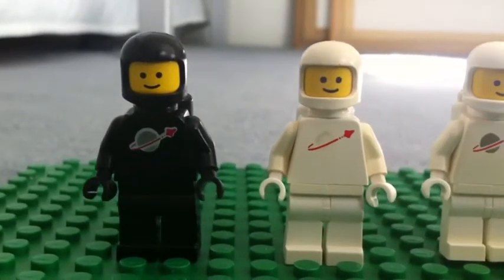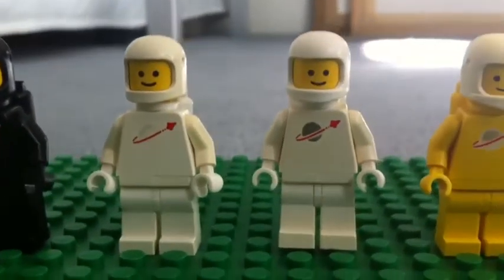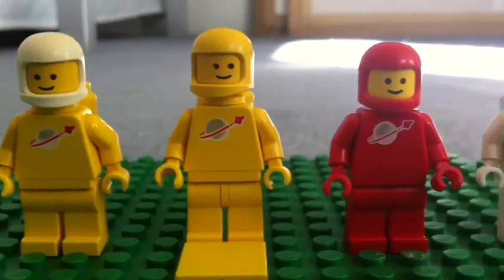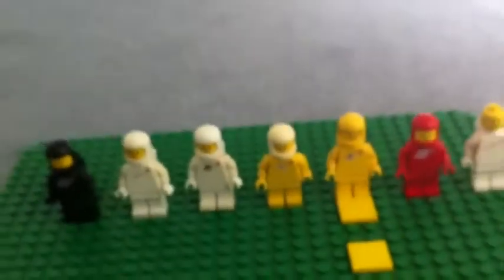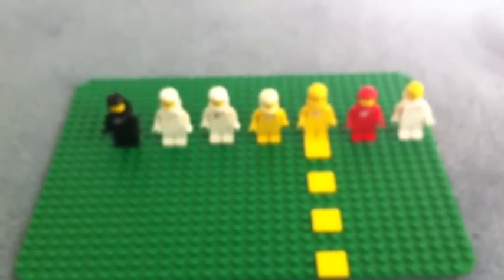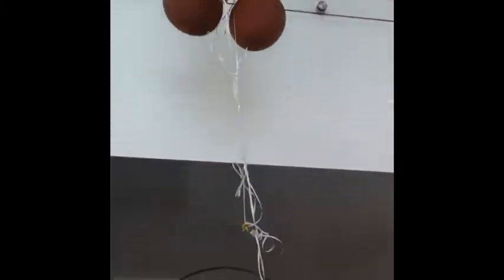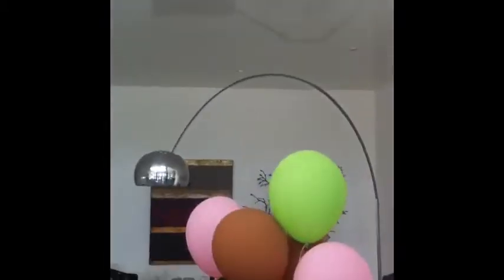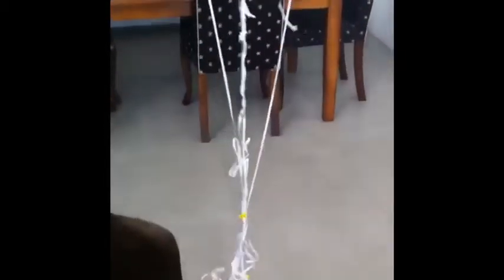Science Experiment 1 Lego Men On Balloons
Lets see the best ways to make lego minifigures fly by balloons